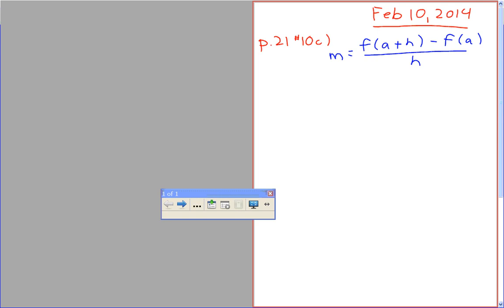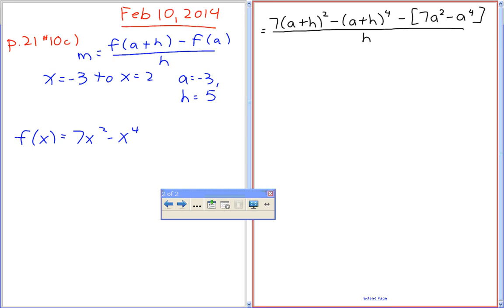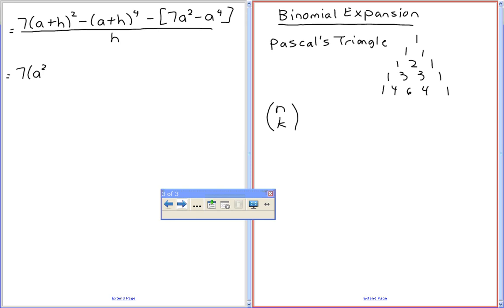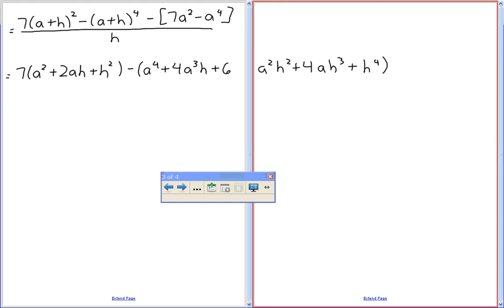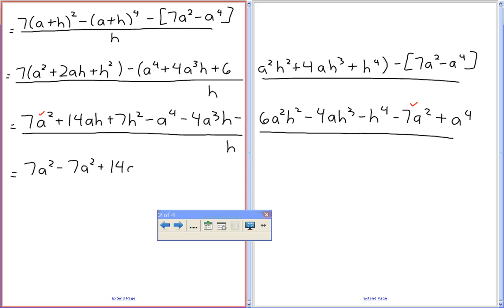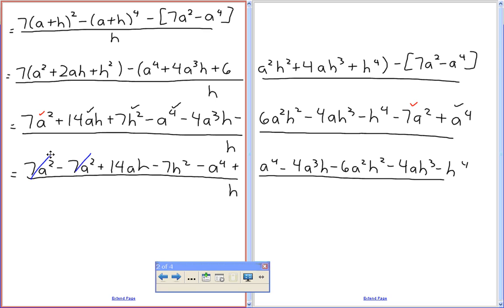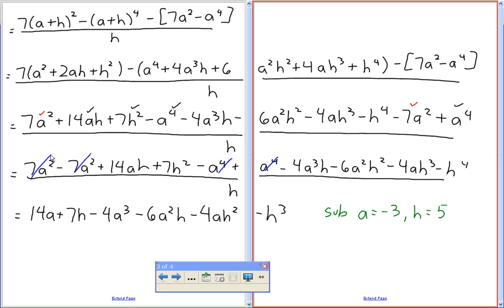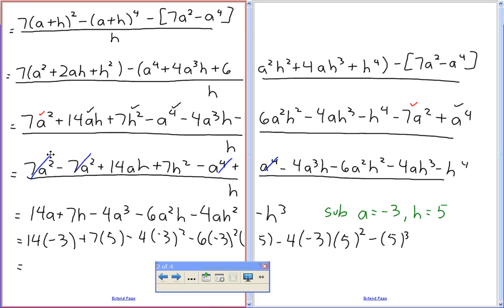MCV4U - Difference Quotient - Part 1 of 5